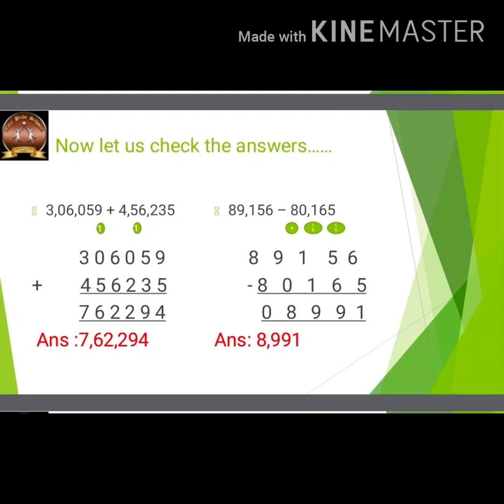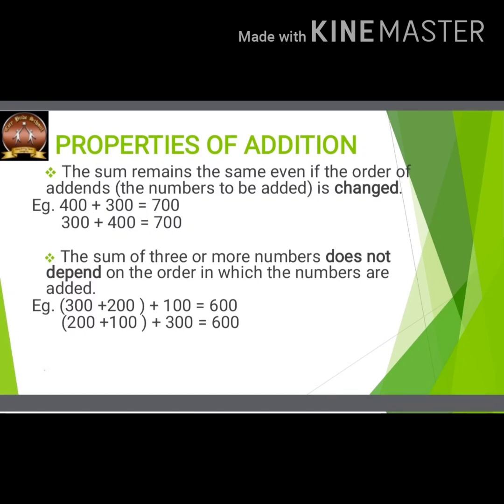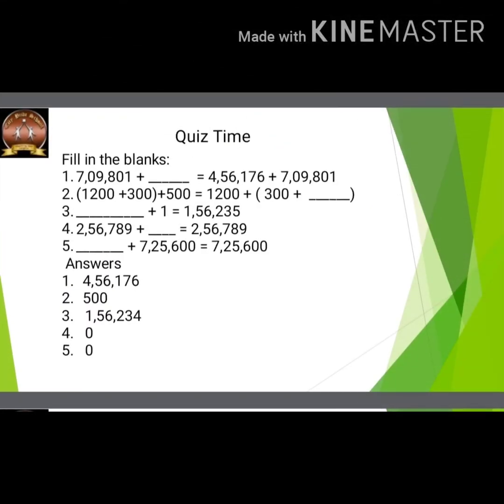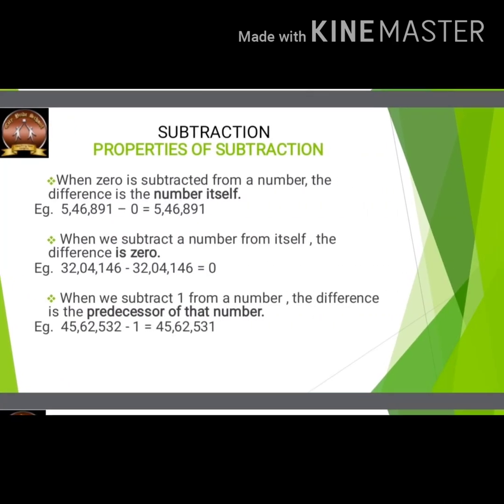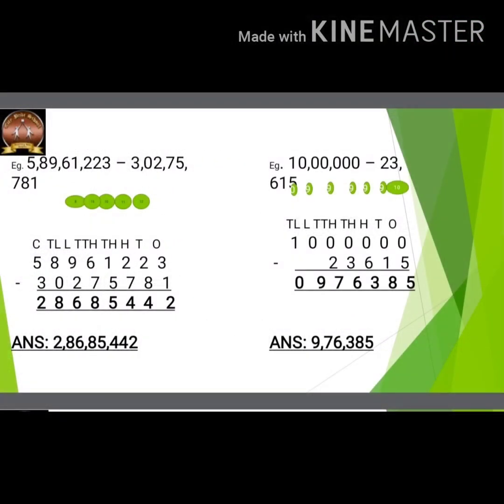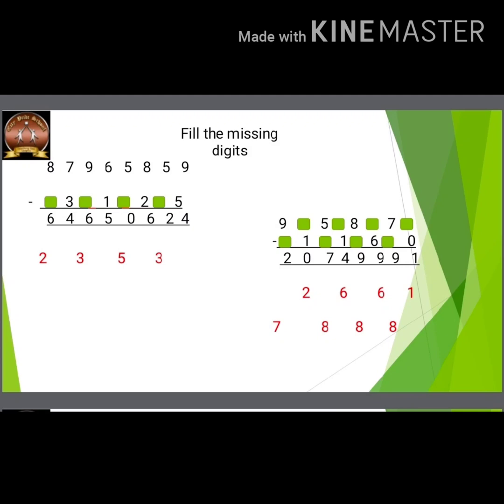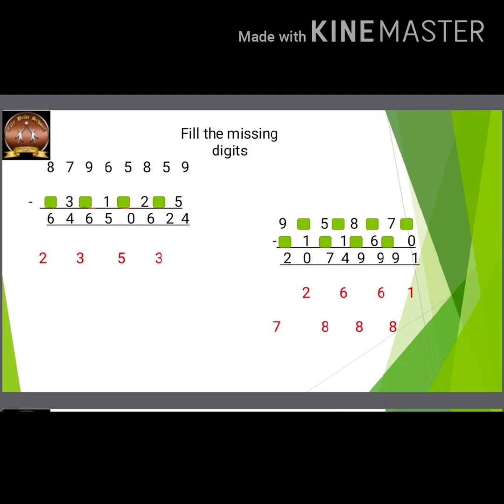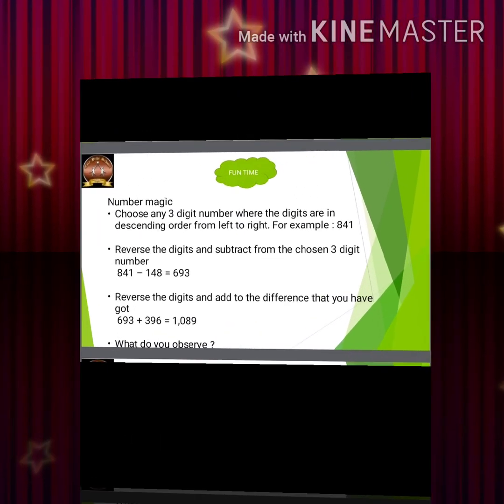Std 5, Maths, L.no 2, Video 1